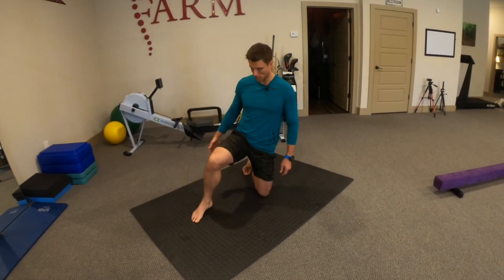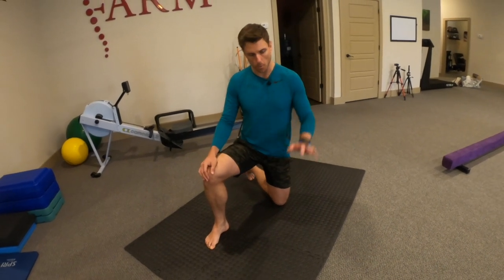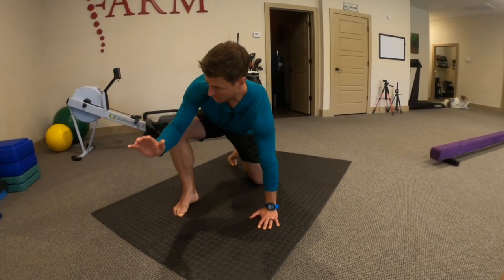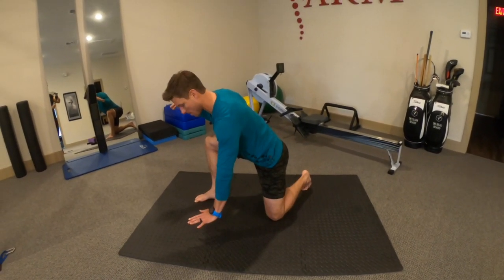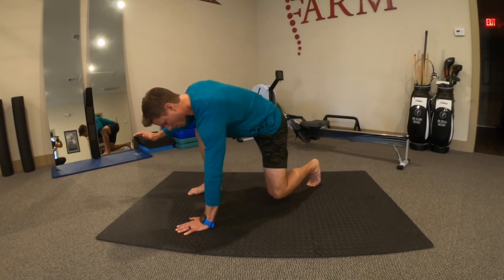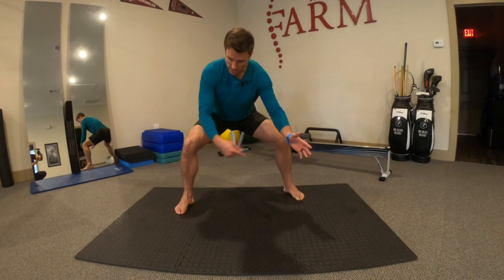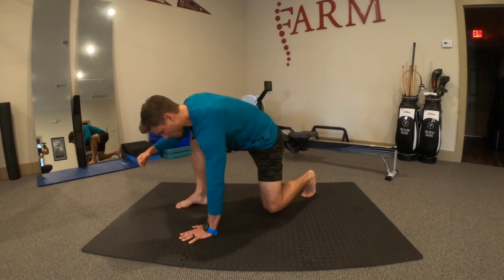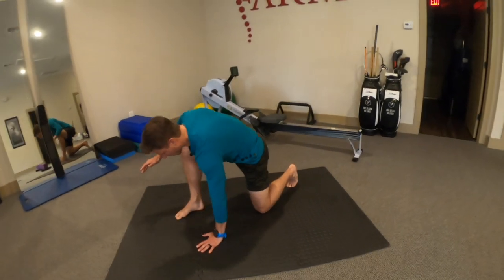Tripod to Squat (Dynamic Neuromuscular Stabilization)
This movement is an advanced progression starting from the 11-month tripod position to the 12-month squat. A lot of moving parts here so it is important to maintain proper IAP and try to move around centrated lower extremities.
Let’s make some real change and figure out what True Health really is!
Dr. Beau Beard is sports chiropractor, masters in sports rehab and strength & conditioning coach. He is truly passionate about unlocking every person’s potential that he comes in contact with. His areas of deep work include breath work, neurodevelopment disorders and healthcare triage systems.
Dr. Beau and Sloan Beard founded The FARM: Functional Athletic Rehabilitation & Movement in 2013. When not in the clinic Dr. Beard is teaching around the world, helping guide others to health in the outdoors.
Trade your meds for our MEDS!